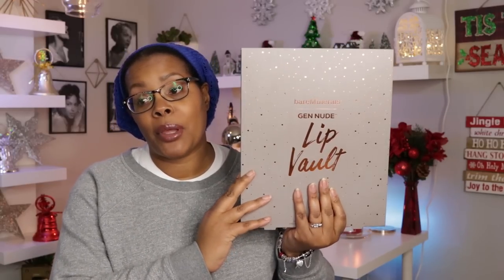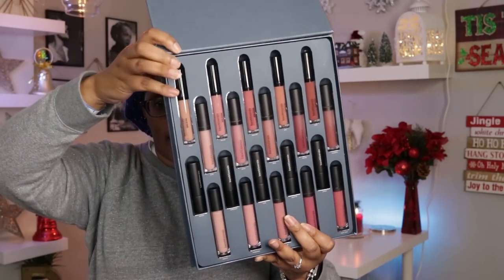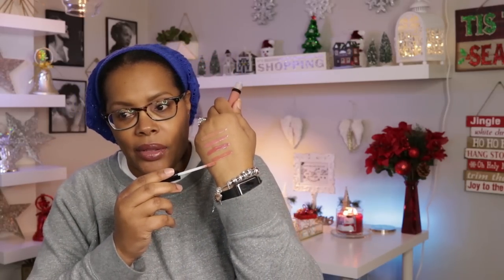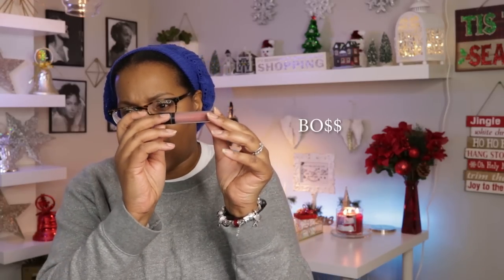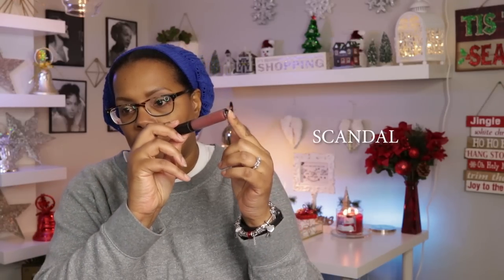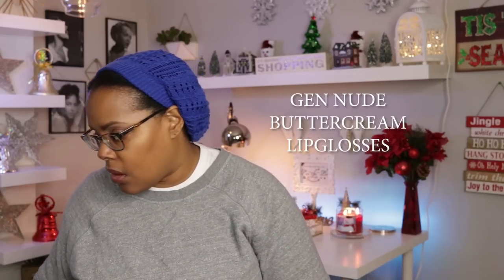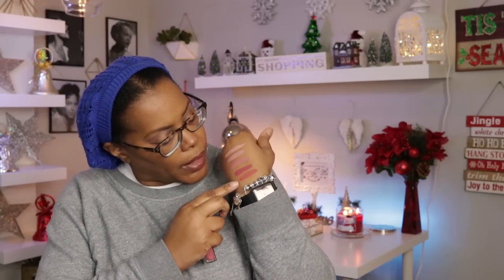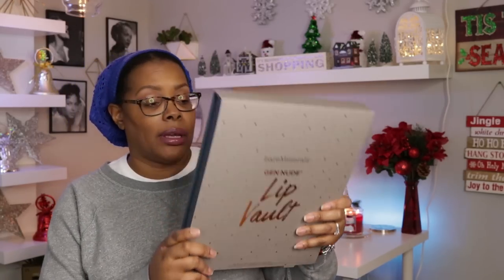Holiday 2018: Bare Minerals Gen Nude Lip Vault (The Big Bang)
Hey YT!

Welcome to Bare Minerals week for Holiday 2018. This is the first of two videos for this week featuring
products from their holiday collections. I will be featuring the Bare Minerals Gen Nude Lip Vault (The Big Bang) in this video. It contains 20 full-
sized lip products for just $106.98. You can pick it up on QVC.com. Item# A311082

On my face:

Foundation: IT Cosmetics Celebration Foundation in Deep
Concealer: It Cosmetics Bye Bye Undereye in Deep
Eyeshadow: ABH Soft Glam Palette
Lips: Bare Minerals Gen Nude lipstick in "Posh"
Blush: Bare Minerals Gen Nude Blush in "But First, Coffee"
Bronzer: Covergirl Queen Collection Bronzer in "Ebony Bronze"
Brows: IT Cosmetics Brow Power Universal Brow Pencil
Mascara: IT Cosmetics Superhero Elastic Stretch Volumizing Mascara